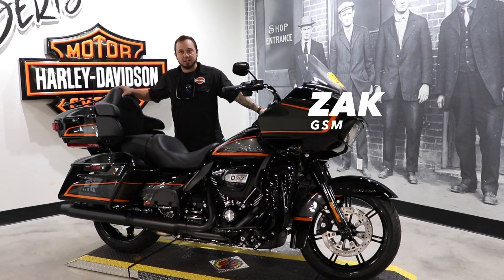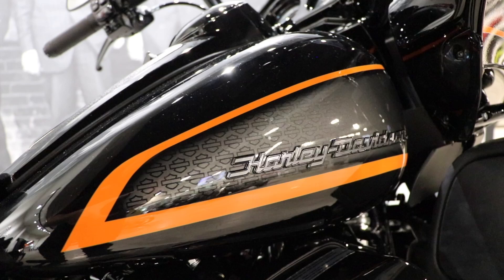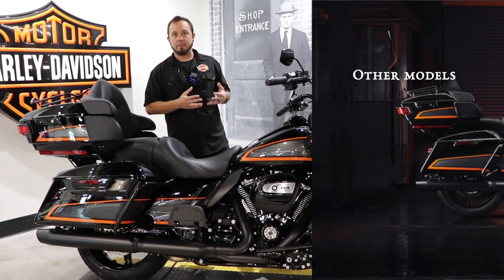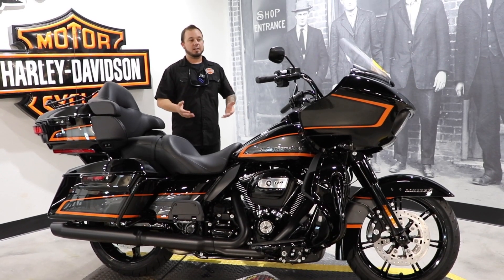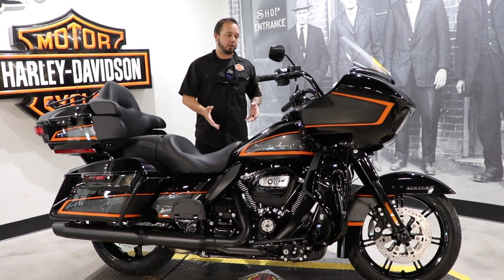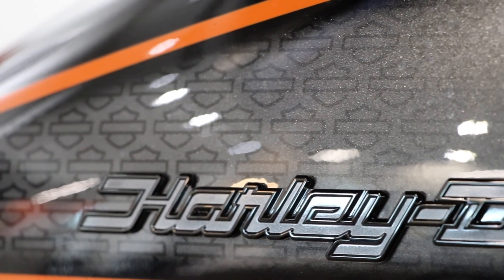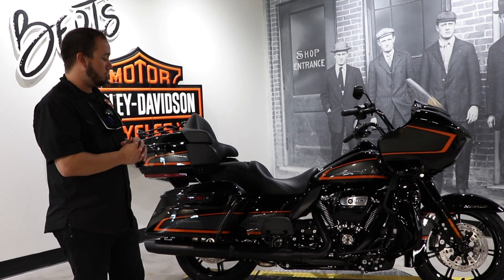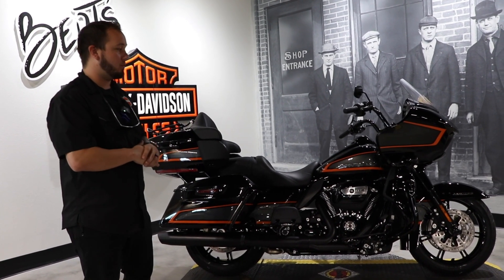2022 Road Glide Limited | Apex Paint Set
Zak shows off a 2022 Road Glide Limited with the Apex custom paint set.